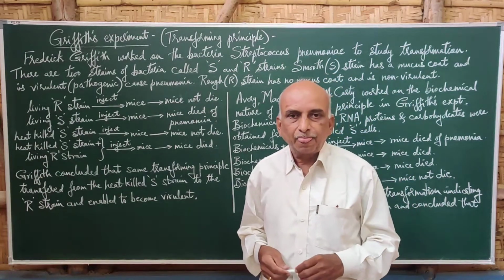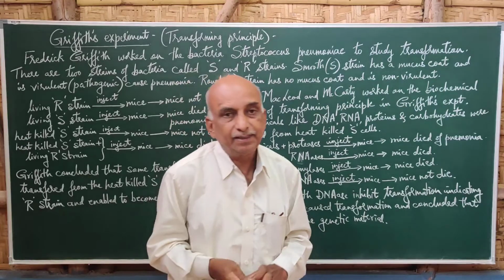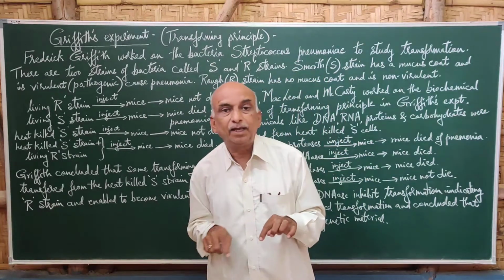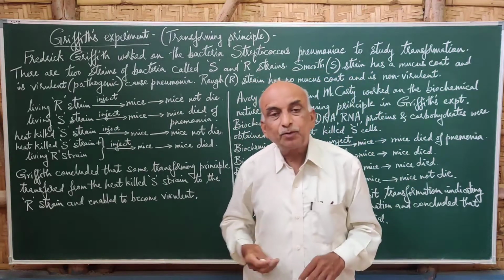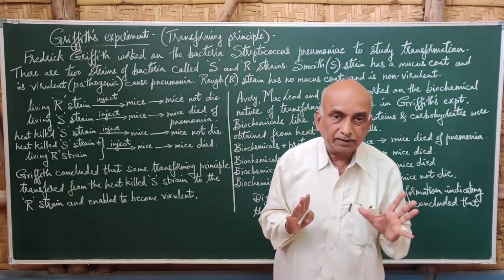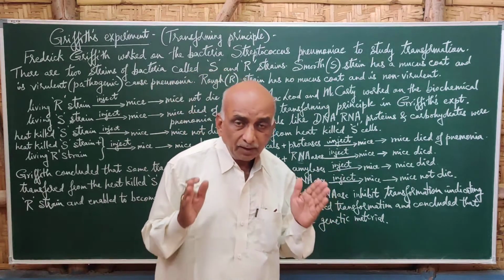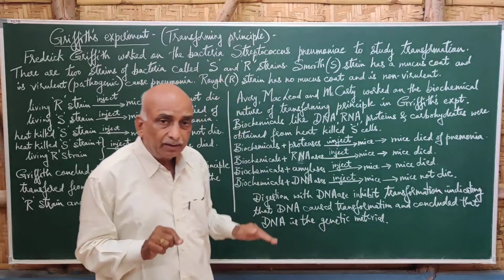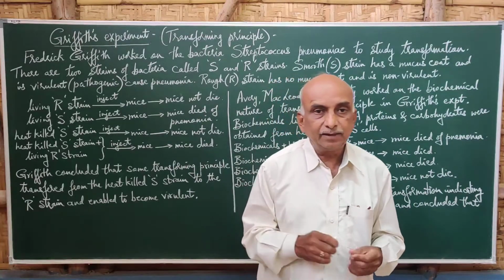Class 12 | Biology | Molecular Basis of Inheritance | Part 4 - Griffith's Experiment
PU 2 | Prof. H. F. Pujar